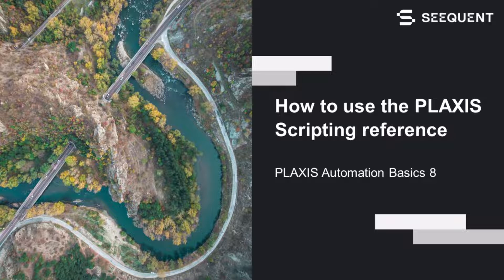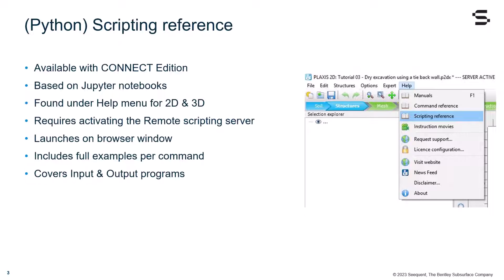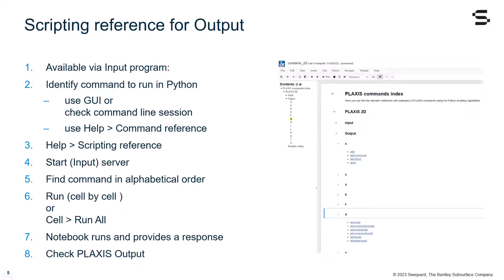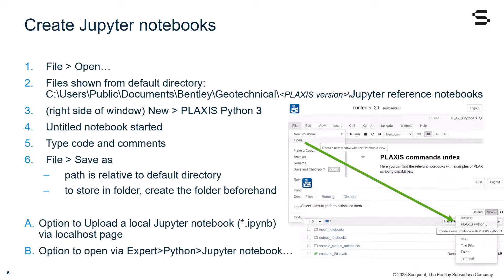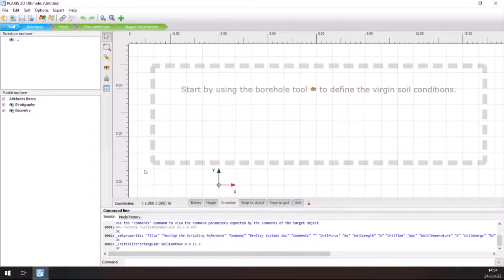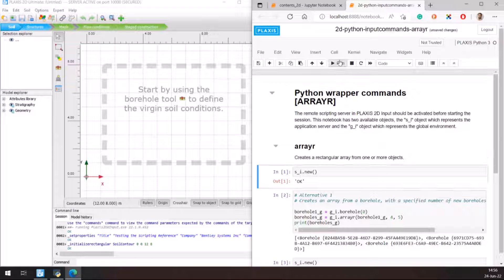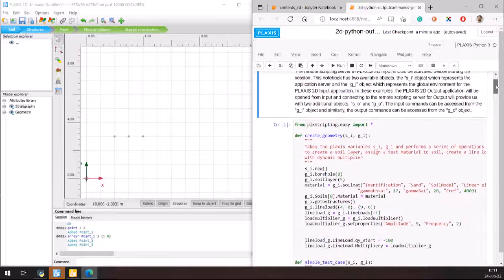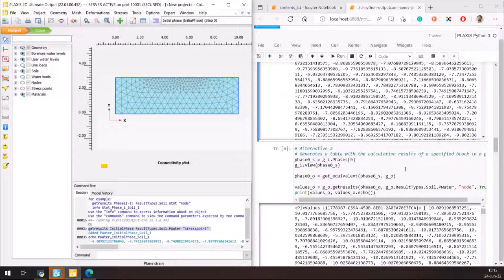PLAXIS Automation Basics | How to use the PLAXIS Scripting reference [8/8]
In the eighth and final video of the PLAXIS Automation Basics training series, an explanation of how to use the PLAXIS Scripting reference is given.

Any good automation framework comes with documentation. For PLAXIS Python automation, the Scripting Reference is documented in Python notebooks, and in this video, we will show you how to use them.

Follow the same training at the Seequent Learning Center and earn your certification.

For instruction on how to access all training course including the Getting Started with PLAXIS Automation series, visit:

Have you already logged in to Seequent Learning Center before?